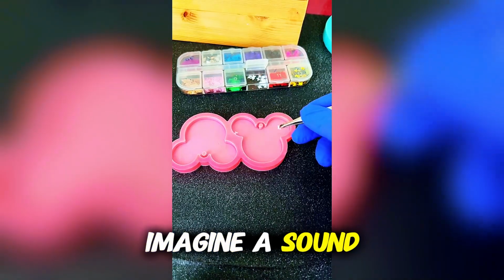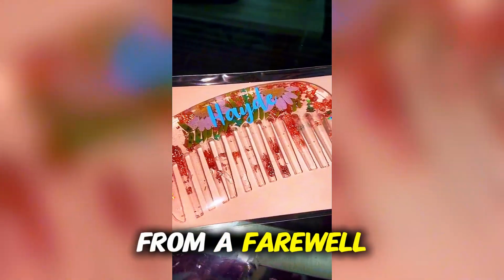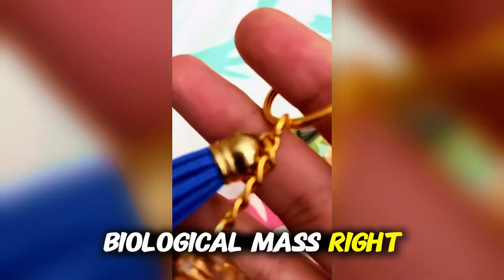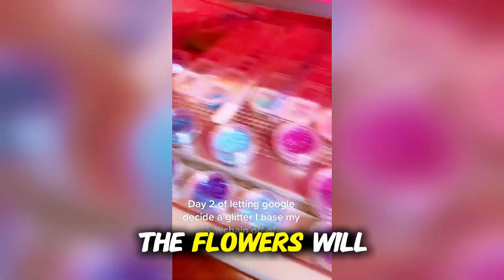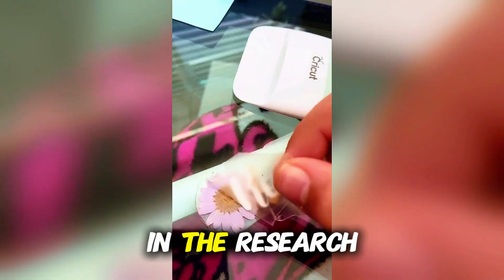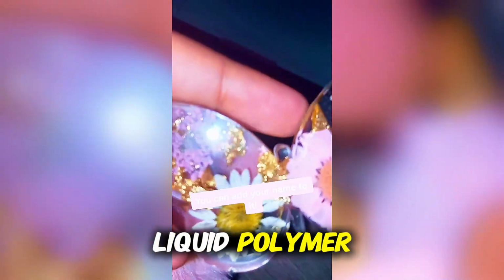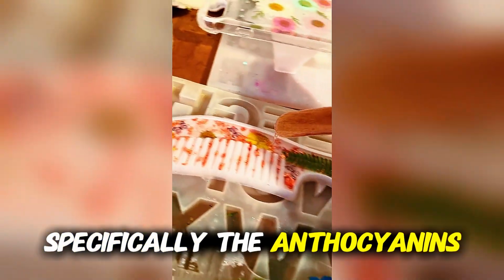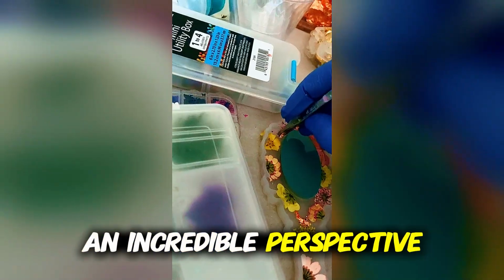How to Turn Dried Flowers into a $100,000 Resin Art Business (2026 Guide)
🌸 Discover how ordinary flowers are transformed into stunning resin masterpieces and a profitable business. Learn flower preservation techniques, epoxy resin secrets, luxury keepsake creation, and the strategies artists use to turn memories into high-value resin art. Perfect for beginners, creators, and entrepreneurs!

0:00 - Introduction: The satisfying appeal of "The Peel"
3:03 - The Psychology of Memory: Understanding "Memory Capital"
7:50 - Technical Challenges: The battle against moisture and floral mummification
13:20 - Resin Chemistry: The exothermic reaction and avoiding disaster
18:14 - Physics of Casting: Managing buoyancy and sequential layering
21:13 - Advanced Techniques: Eliminating micro-bubbles for optical clarity
23:15 - Artistic Design: Choosing the "Hero Flower" and spatial composition
25:13 - Mixed Media Integration: Preserving photographs and written vows
28:28 - Business Architecture: Price structuring and managing overhead
33:04 - Marketing Strategy: Building trust through viral content
36:46 - Client Management: Handling expectations regarding botanical color shifts
39:00 - Occupational Safety: Protecting health from VOCs and chemical sensitization
42:06 - Conclusion: A philosophical perspective on resin art as time capsules